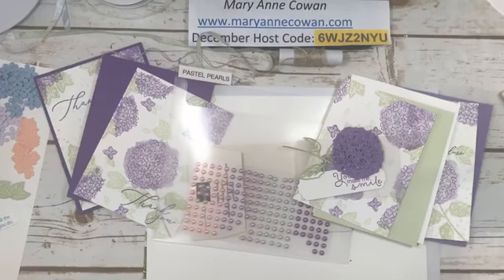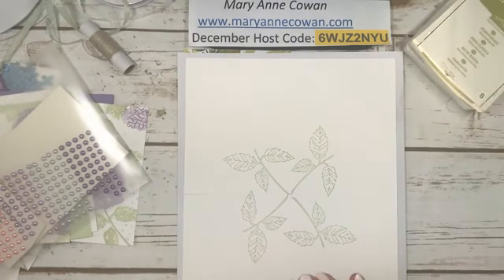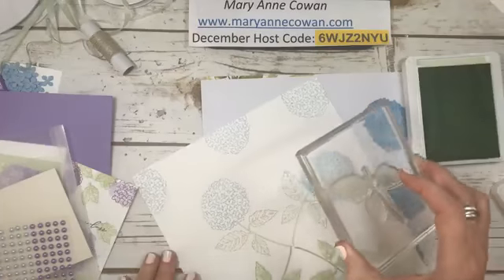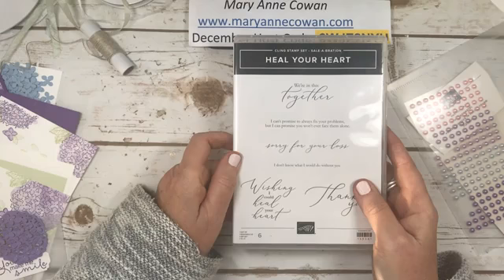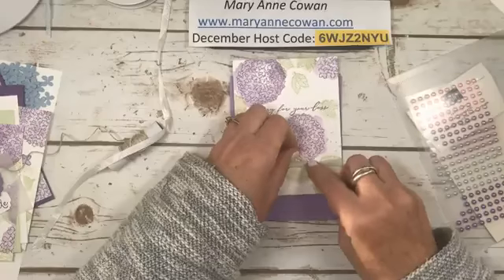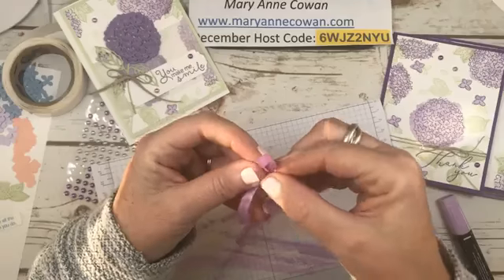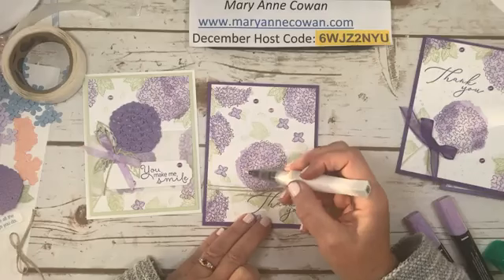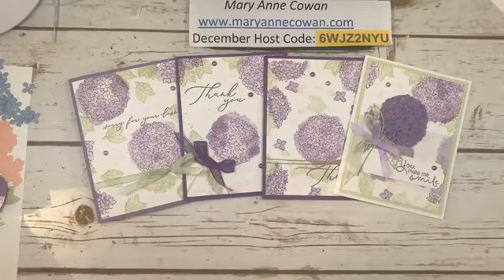Hydrangea Stamped Cards- Stampin' Up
In this video I show you how to create 4 cards using one sheet of whisper white cardstock. I have stamped the images using the Hydrangea Haven stamp set available January 5th. Also featured is the Heal Your Heart FREE Sale-a-Bration stamp set available January 5th.